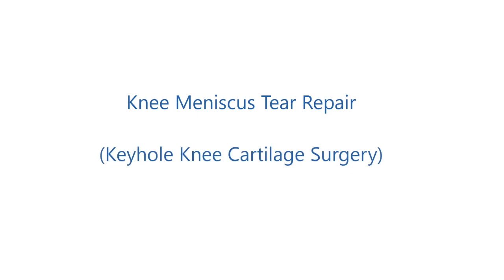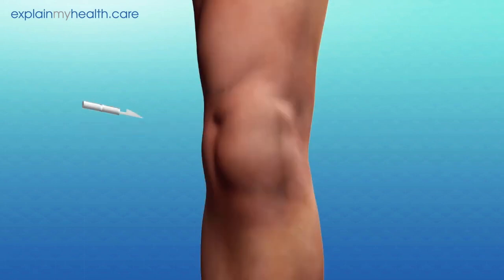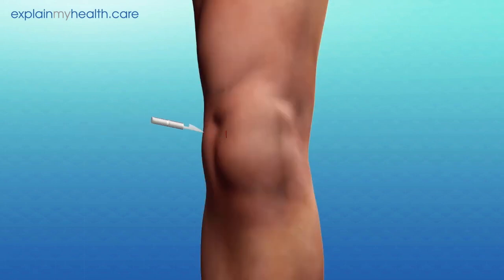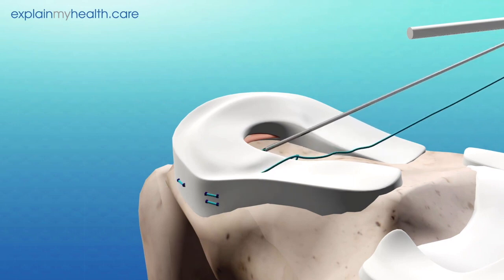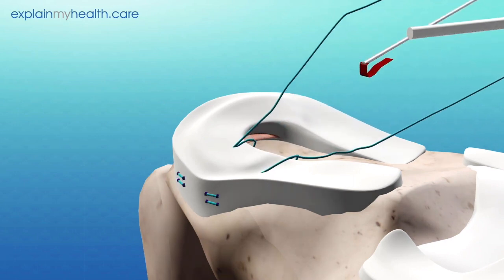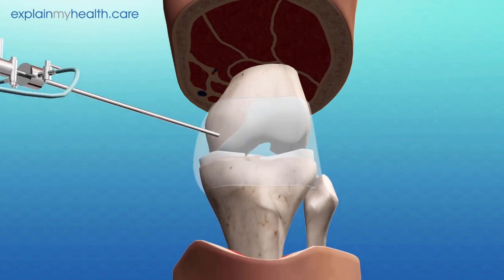Knee Meniscus Horizontal Tear Repair